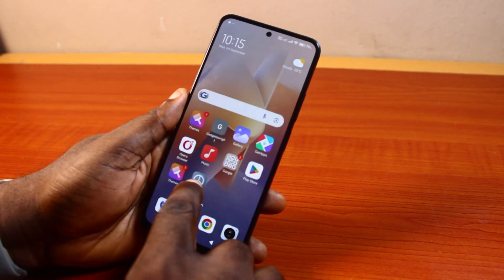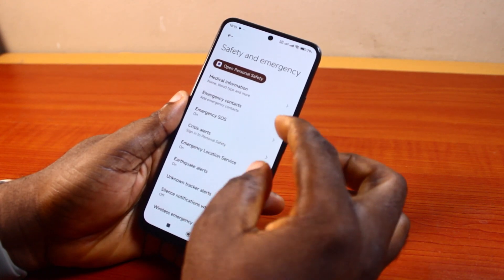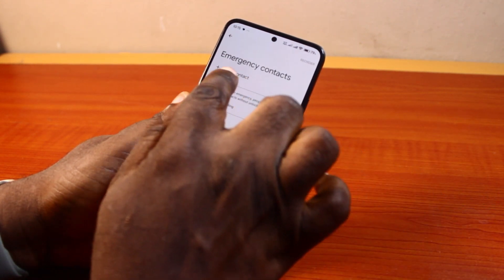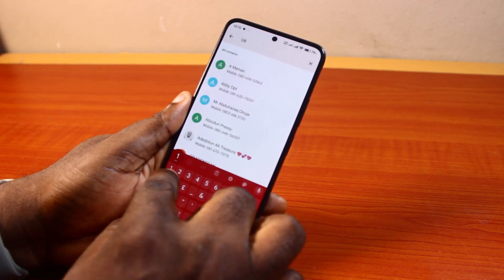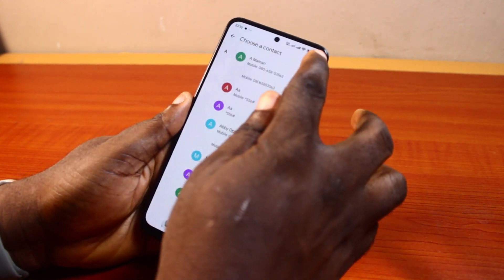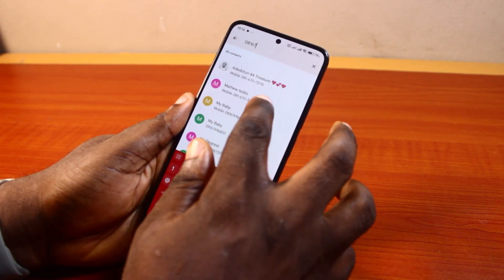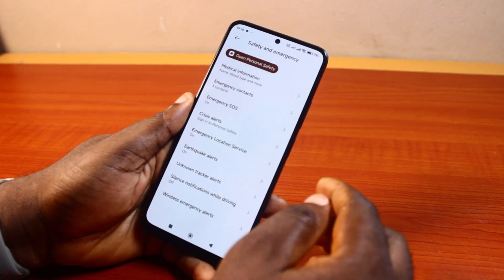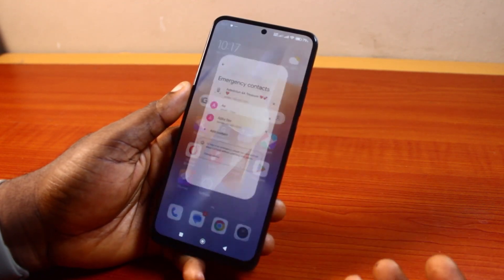How to Add Emmergency Number in Android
How to add emergency number in Android.

Cheap iPhone
Cheap Samsung Phone
Cheap Apple Watch
Cheap Digital Camera
Cheap YouTube Microphone
Cheap MicroSD Card